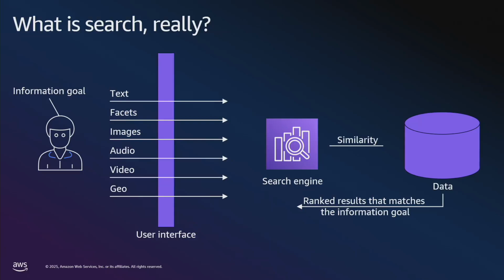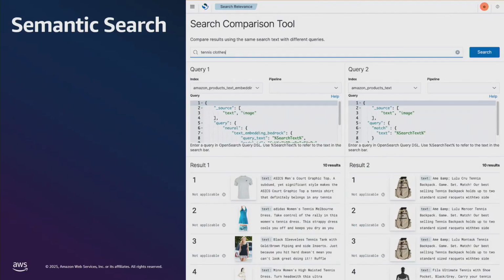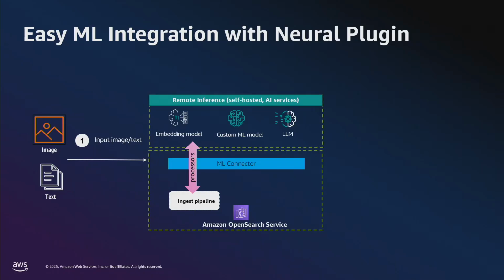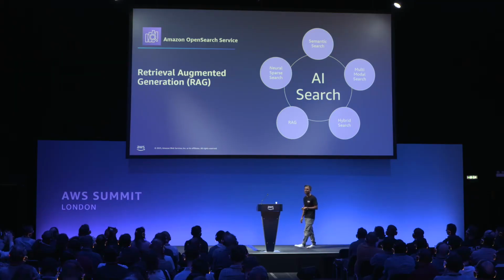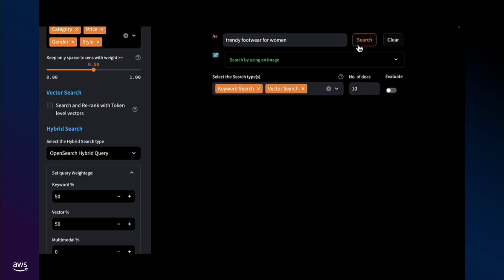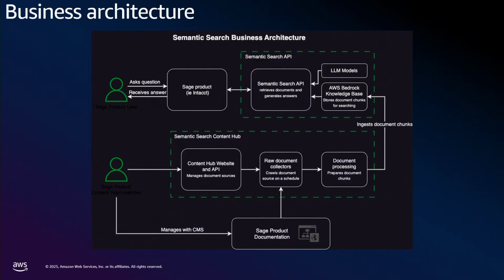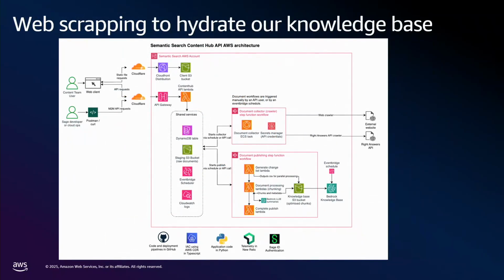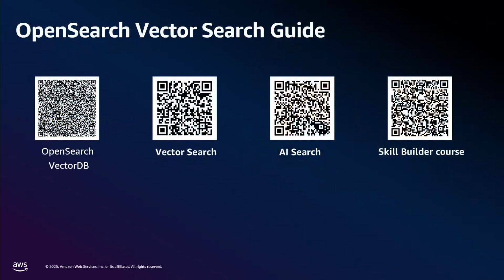AWS Summit London 2025 - Build NextGen Search and Conversational AI with Amazon OpenSearch